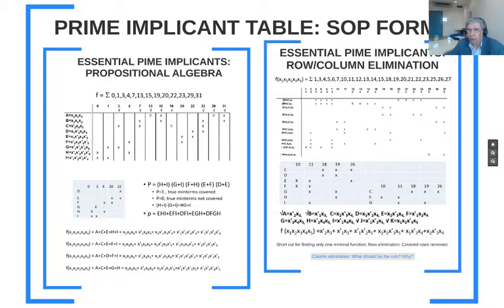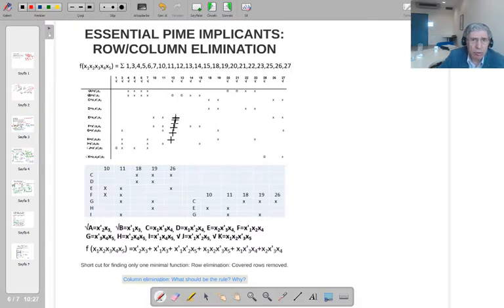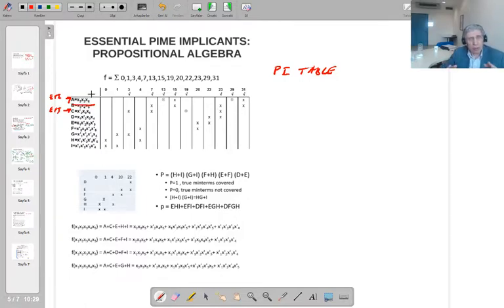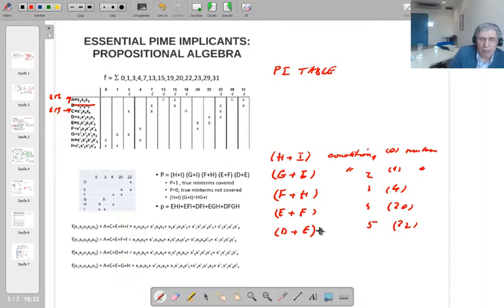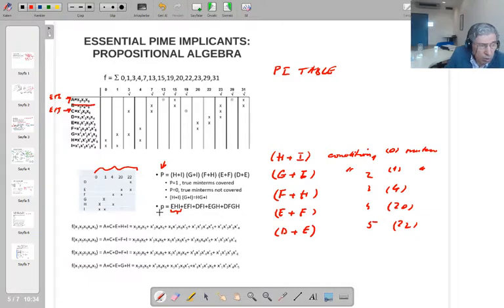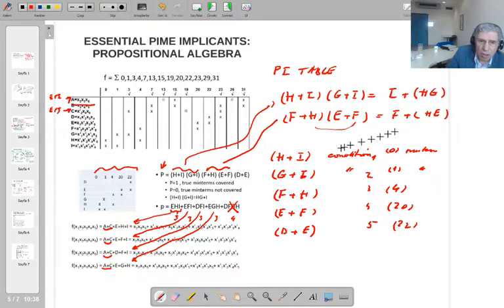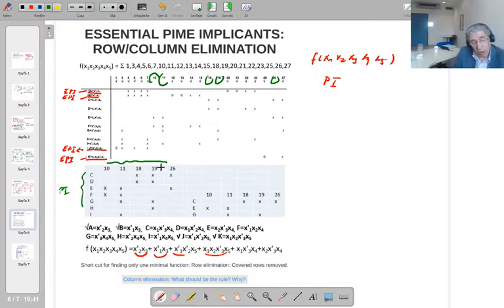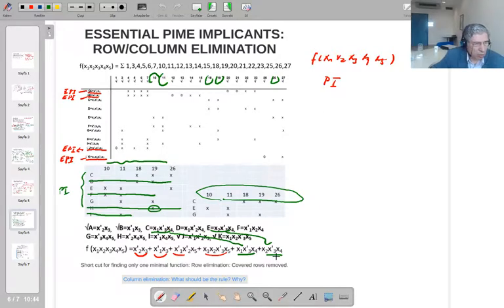Ch4-2-3 finding minimal PI systematically